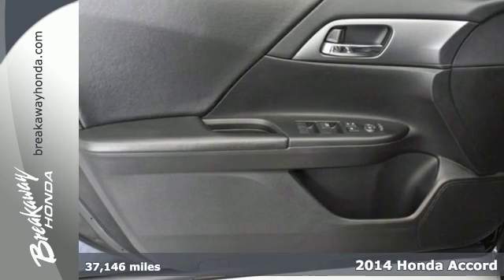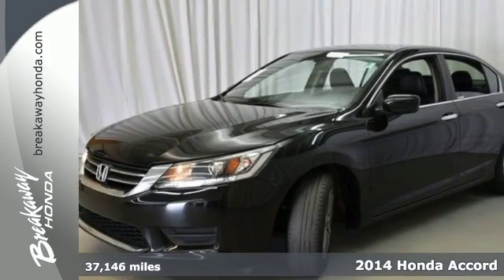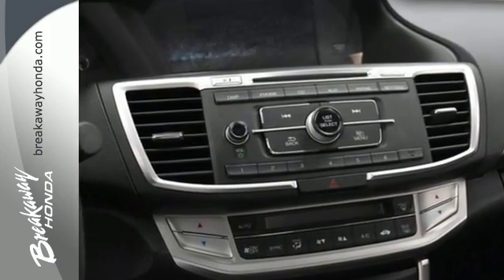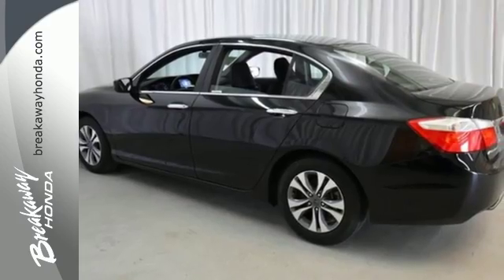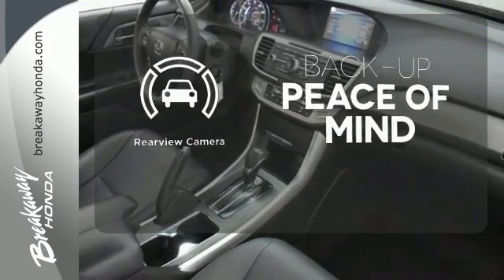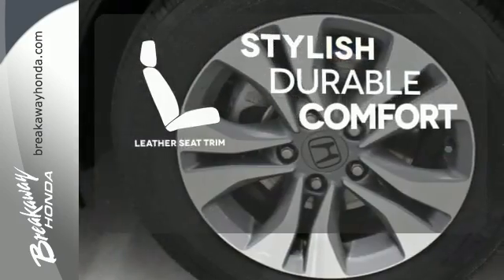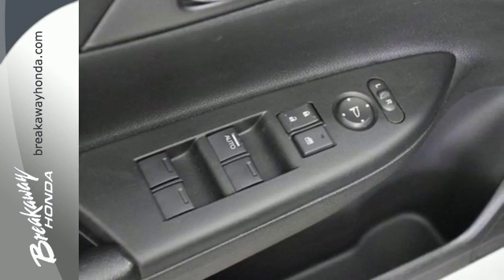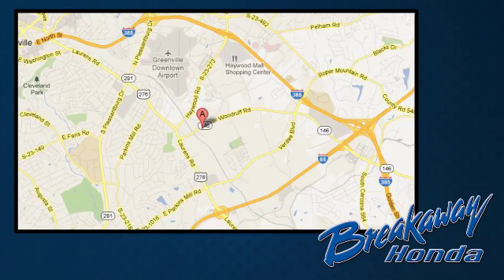Used 2014 Honda Accord Greenville SC Easley, SC P13748 - SOLD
Year: 2014
Make: Honda
Model: Accord
Trim: LX
Engine: 2.4L I4 DOHC i-VTEC 16V
Transmission: CVT
Color: Black
Interior: Black
Mileage: 37146
Stock #: P13748
VIN: 1HGCR2F36EA192043
ONE OWNER!!!, NO ACCIDENT HISTORY ON CARFAX!, LEATHER!, BLUETOOTH, and REAR VIEW CAMERA. 16" Alloy Wheels, 160-Watt AM/FM/CD Audio System, Automatic temperature control, Front dual zone A/C, and Speed control. Put down the mouse because this 2014 Honda Accord is the car you've been looking for. Honda has established itself as a name associated with quality. This Honda Accord will get you where you need to go for many years to come. Earned the top award in its respective segment for resale value.

Address:
330 Woodruff Rd